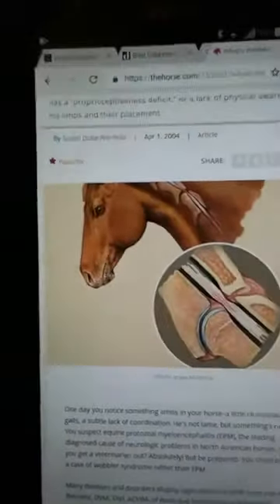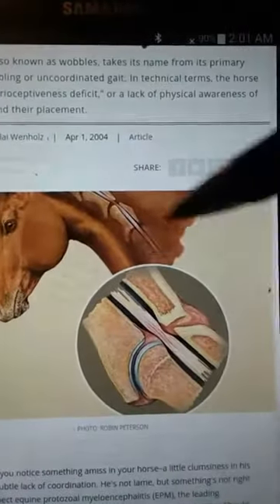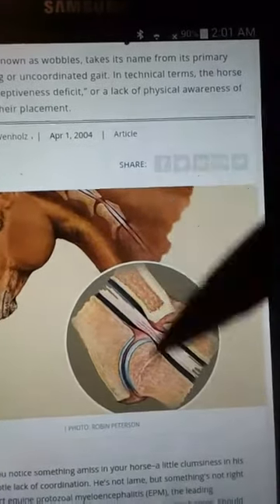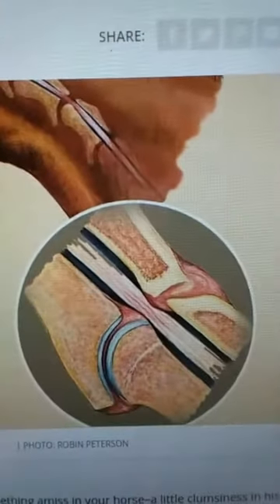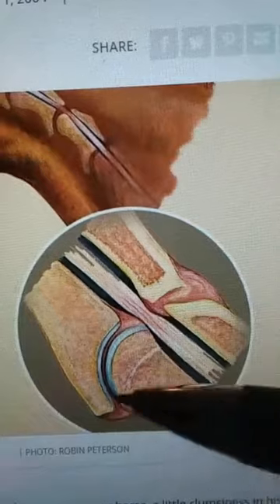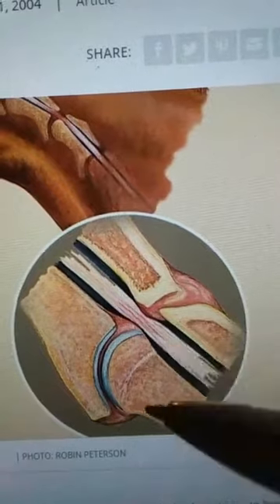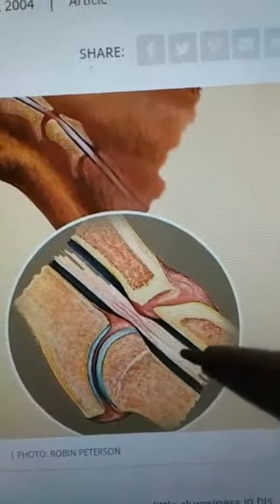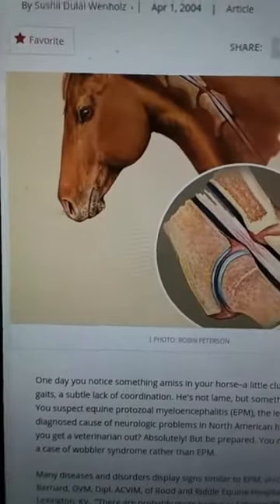Wobbles Syndrome. What is it really? And how did our Phoenix get it?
Welcome to the Feed Room - This show is all about Wobbles Syndrome aka Wobblers. Our Phoenix has it. Does yours? and what to do if your horse gets it. Ranch updates at the end of every show.

Actual radiographs of phoenixs neck (cervical spine) and explanation by our surgeon Dr Darla Moser at Desert Pines Equine in Las Vegas Nv.

Donate to join our "Just a Buck" fundraising campaign for 2018 our goal is to reach $10,000 by monthly 1$ donations like yours. Thank you for having a caring heart for horses.